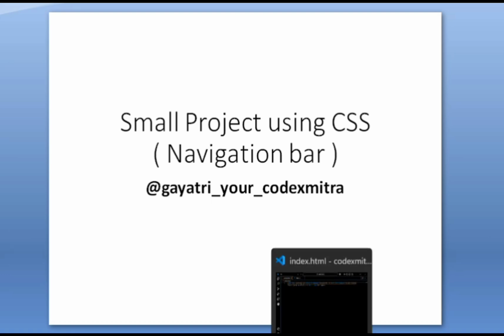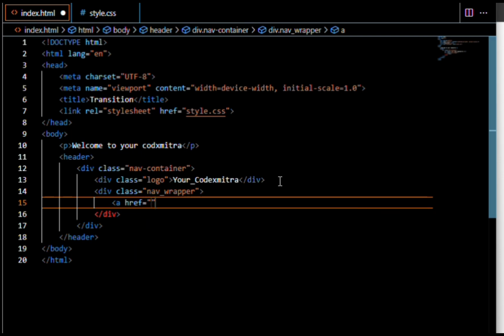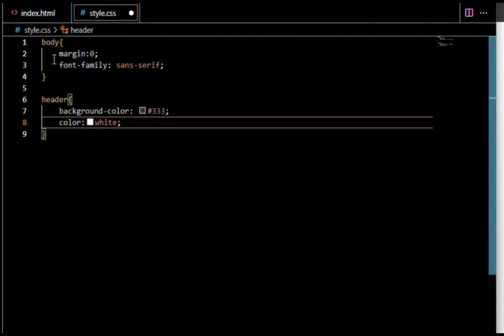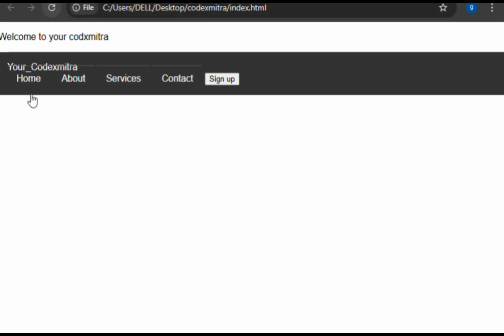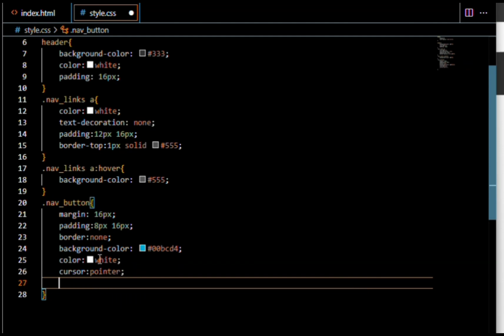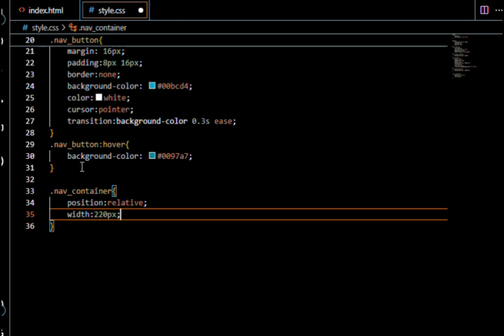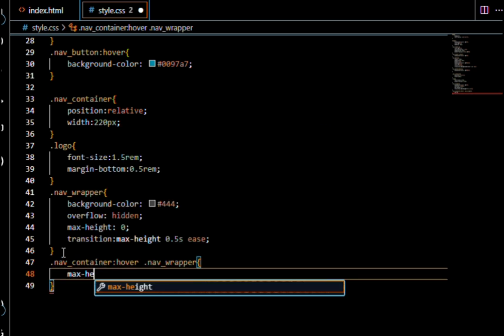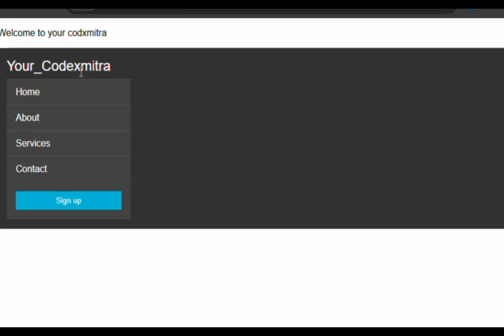Responsive Navigation Bar Using Only HTML & CSS | No JavaScript | Clean UI Design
Learn how to create a clean, responsive, and animated navigation bar using only HTML and CSS — no JavaScript, no frameworks, and no media queries!
This tutorial is perfect for BCA students and beginners who want to strengthen their frontend skills. We cover transitions, hover effects, and a simple layout that can be used in your final year projects.

What you'll learn:

Responsive layout using CSS transitions

Dropdown animation without JavaScript

Styling nav links and buttons